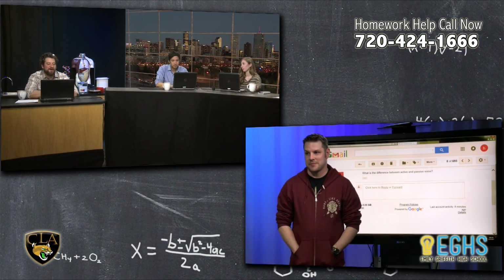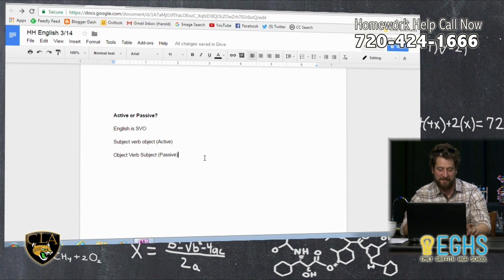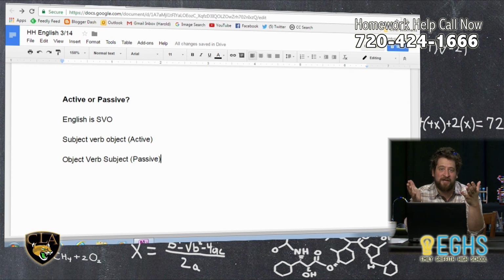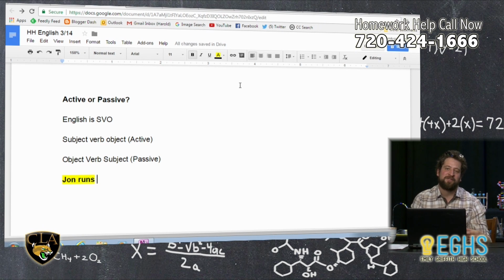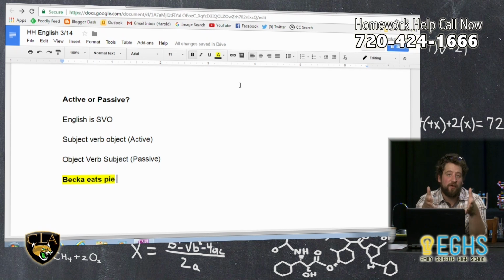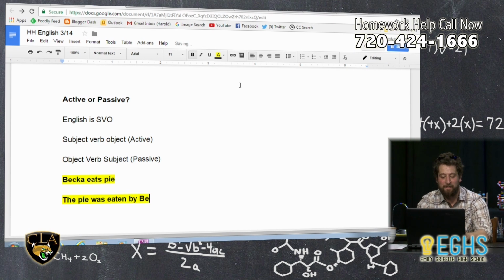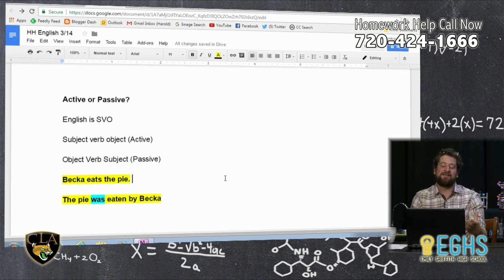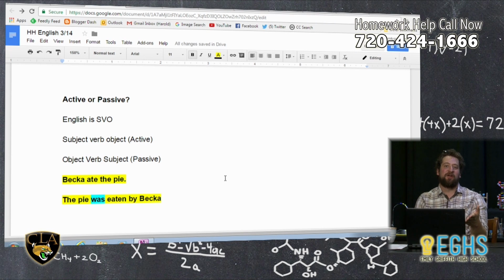What is the difference between active and passive voice?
Finding out not to many episodes ago that Sam is also certified in english he gets his first english question on active and passive voice.